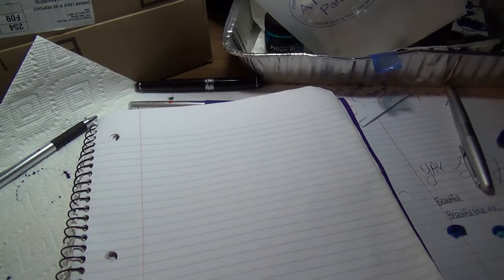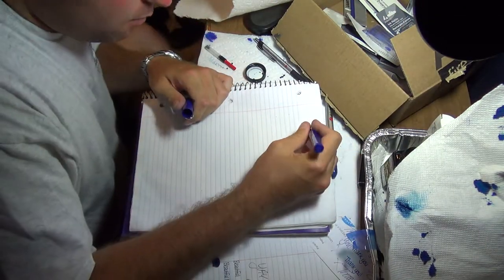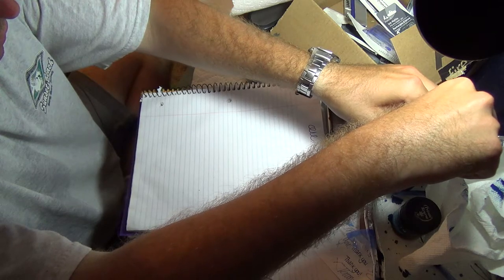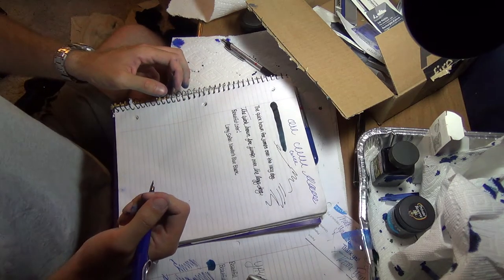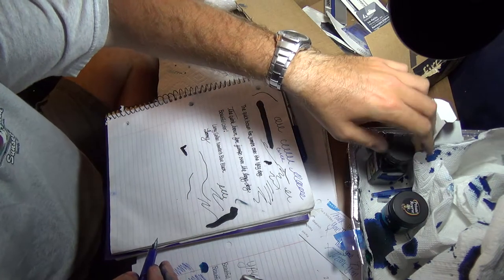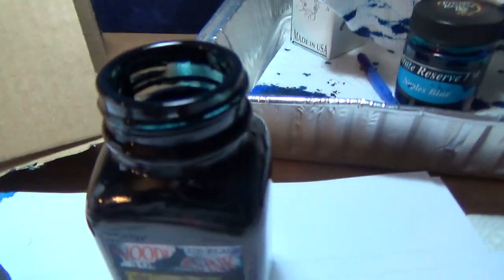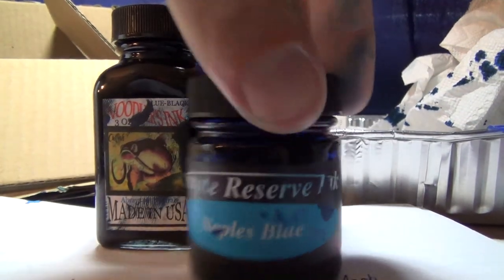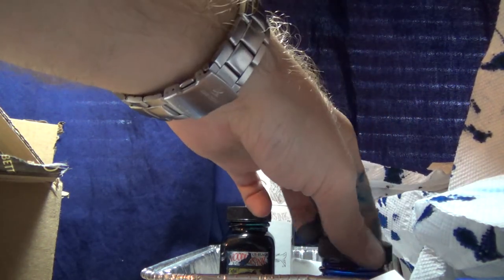Noodler's Blue/Black ink